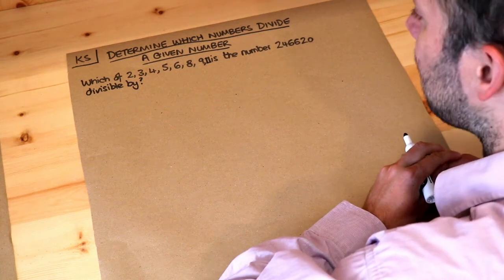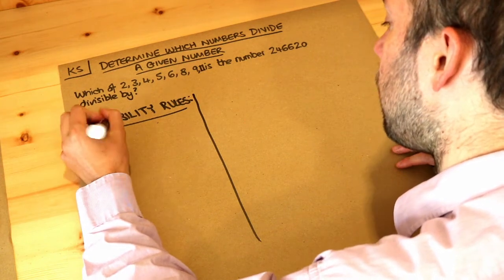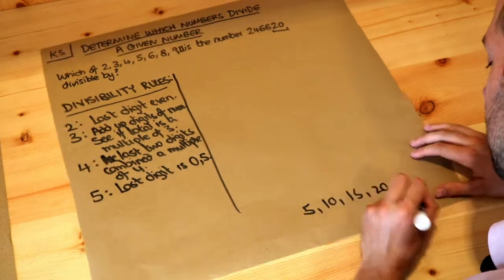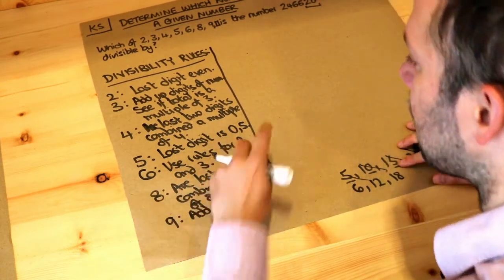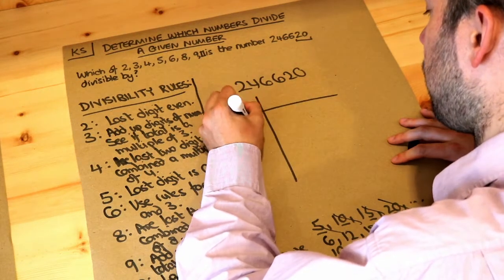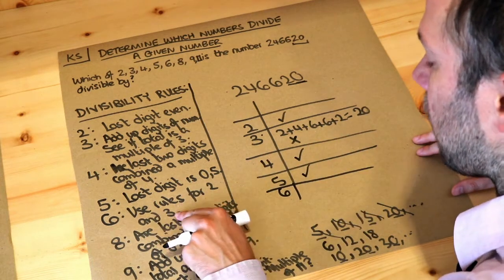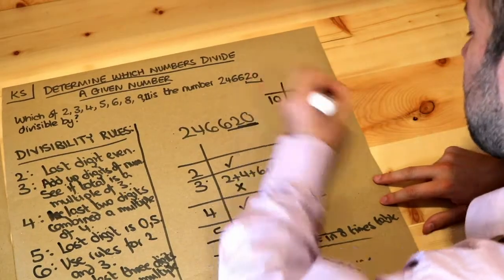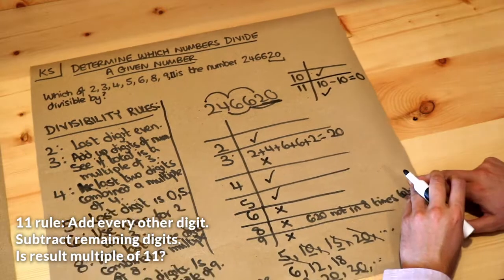Key Skill - Determine which numbers divide into a given number.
"Determine which numbers divide into a given number."